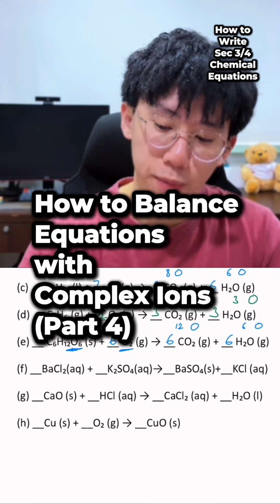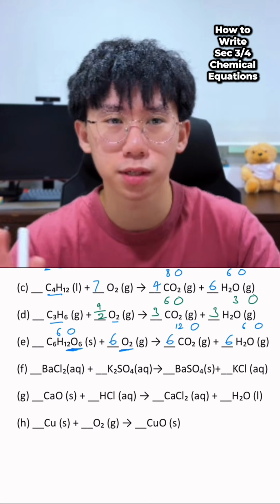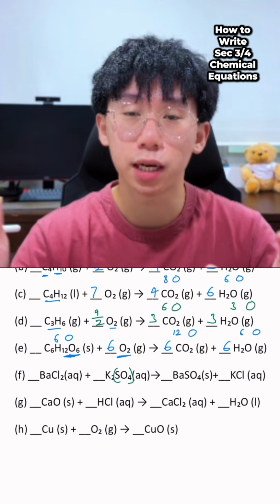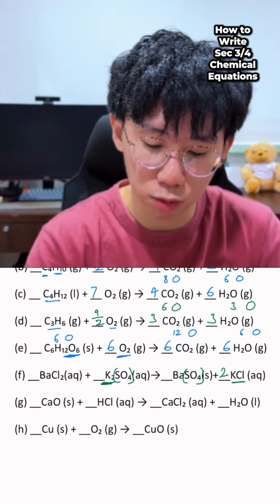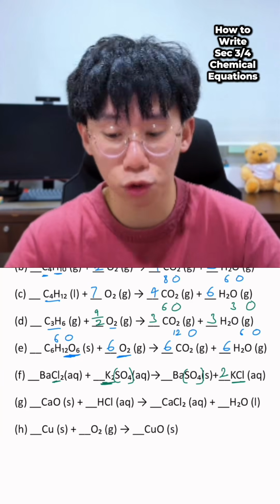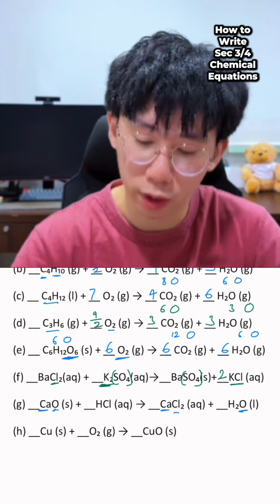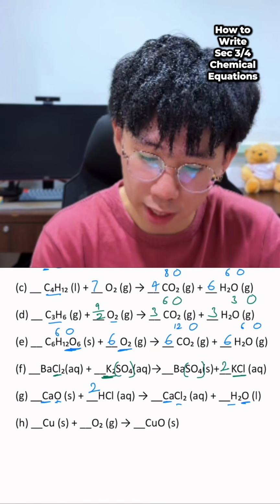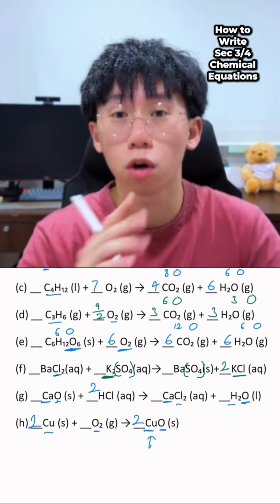How to Balance Equations with Complex Ions (Part 4) - Sec 3/4 Chemical Equations